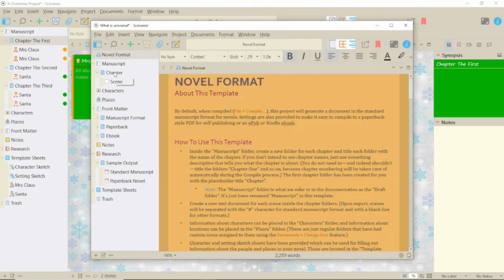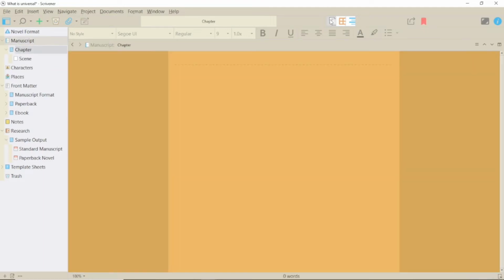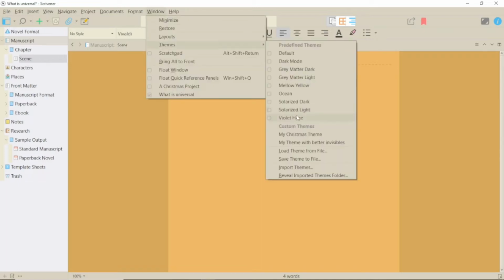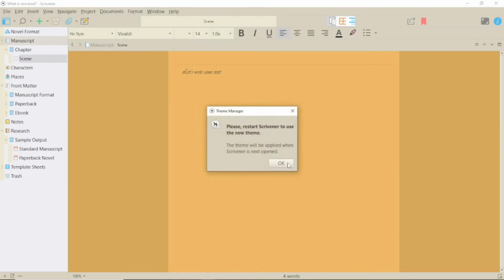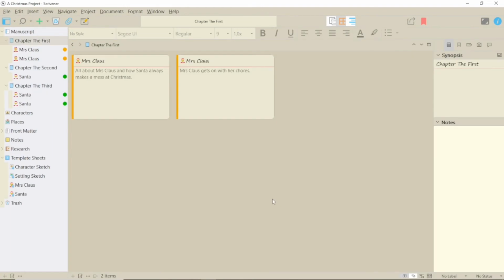Scrivener 3 for Windows: How the Display Changes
What things might change when you select a new theme in Scrivener 3 for Windows?